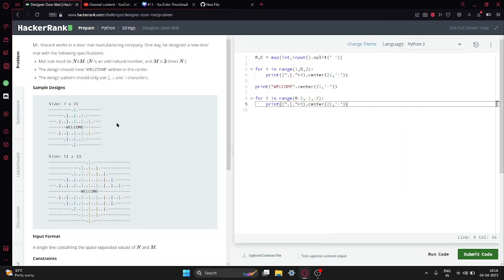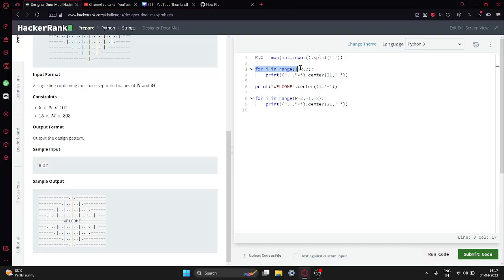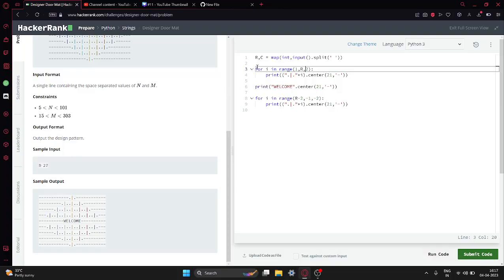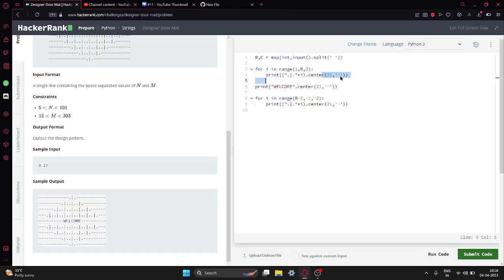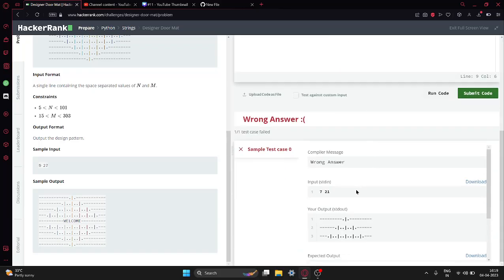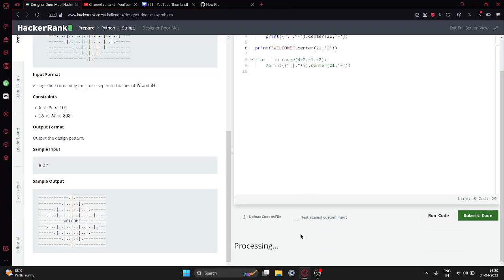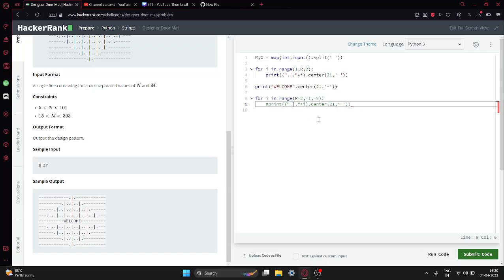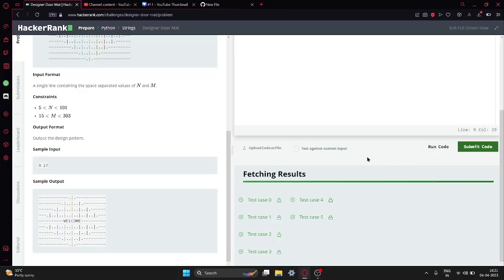Door Designer Mat Problem in Python | Step-by-Step Solution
🚪 Door Designer Mat Problem – Python Solution

In this video, we solve the popular Designer Door Mat Problem using Python.
You will learn how to print patterns using loops, string multiplication, and formatting techniques in Python step by step.

📌 Topics Covered:

Understanding the Pattern Logic
Using Loops in Python
String Formatting Techniques
Step-by-Step Code Explanation
Clean and Beginner-Friendly Python Code

This video is perfect for:
✔ Python Beginners
✔ Students practicing pattern problems
✔ Coding interview preparation
✔ Anyone improving problem-solving skills

💻 Learn coding with practical examples and easy explanations.